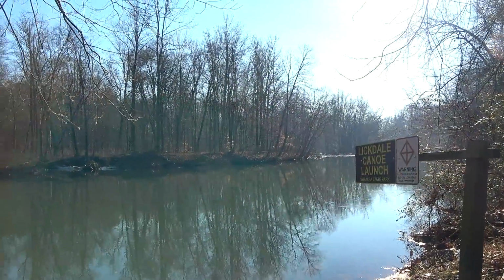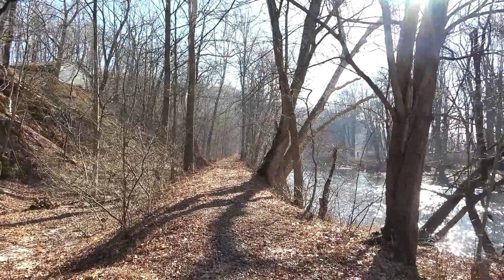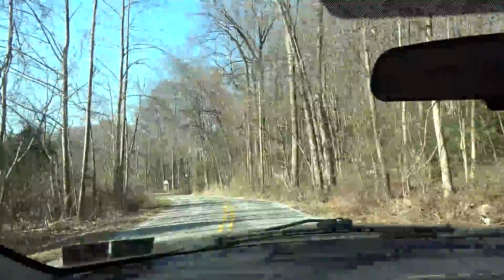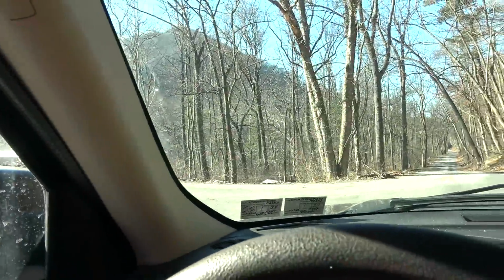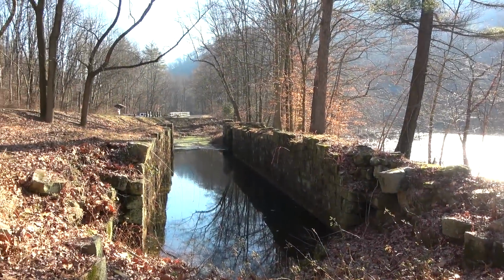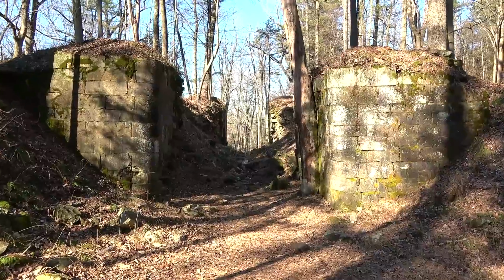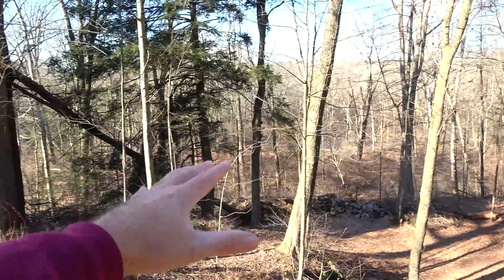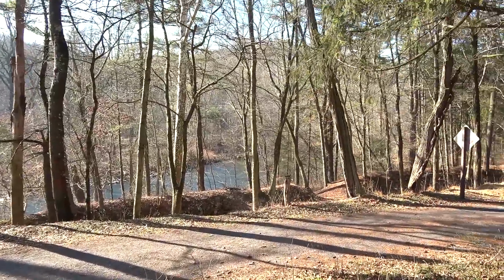The Most Impressive Ruins Along the Union Canal ~ Following the Union Canal